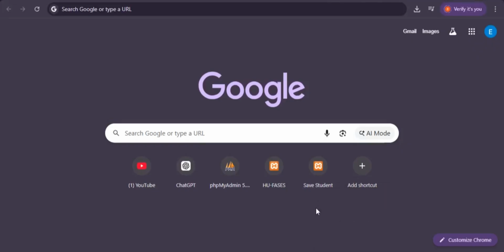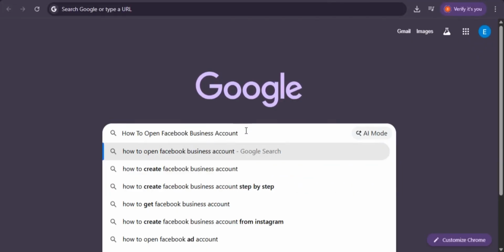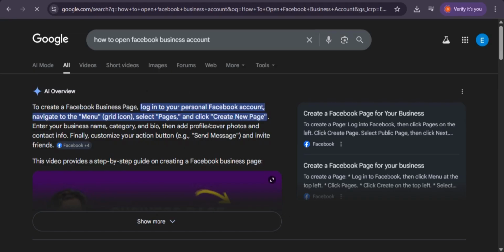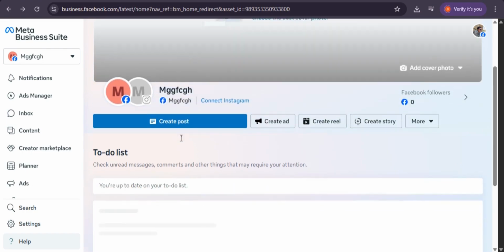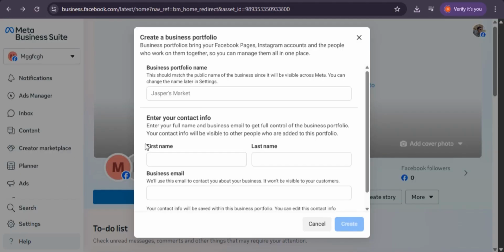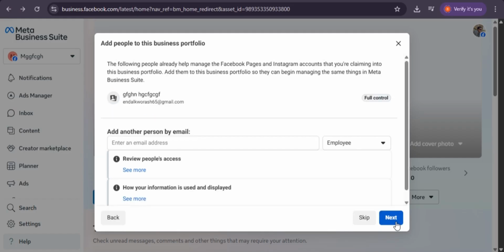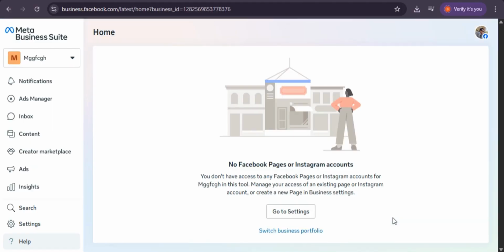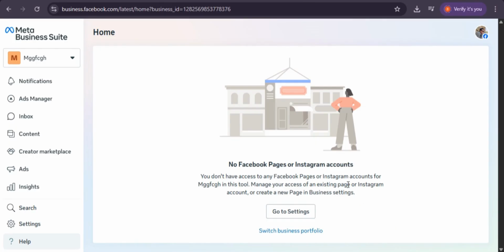How To Open Facebook Business Account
Learn how to open a Facebook Business Account step by step! 🚀 In this tutorial, I'll walk you through creating a Facebook Business Manager account from scratch.